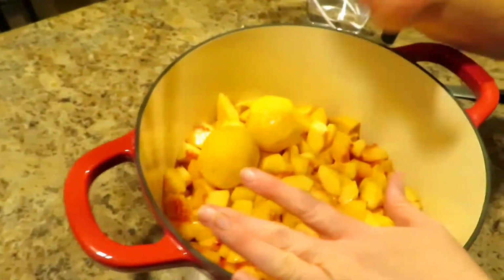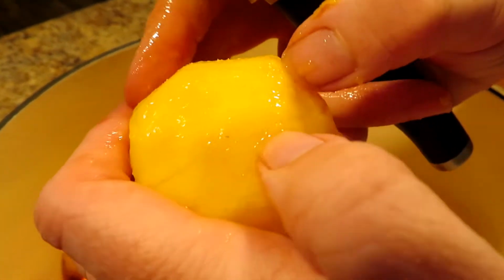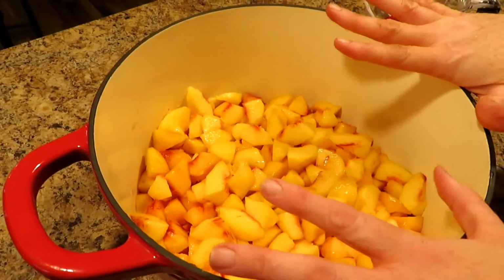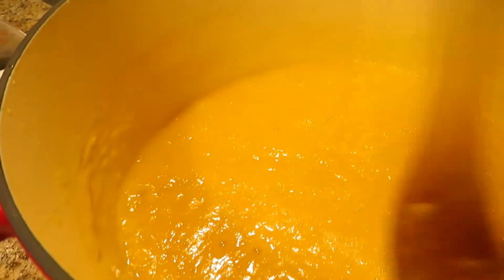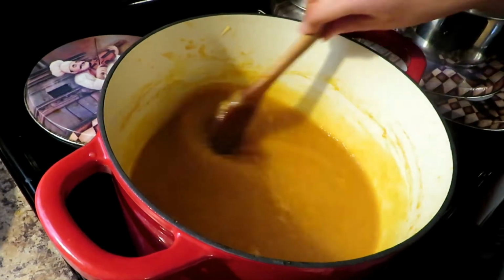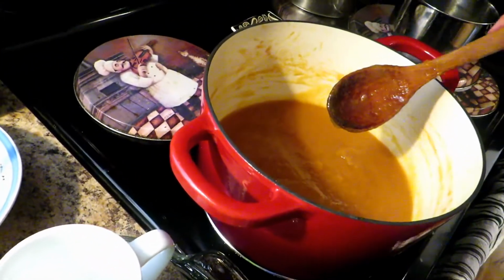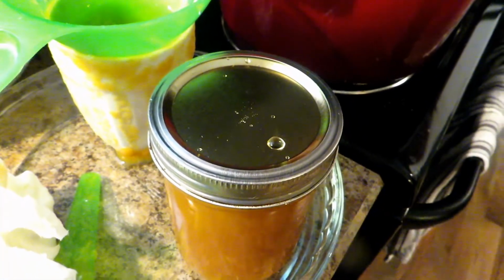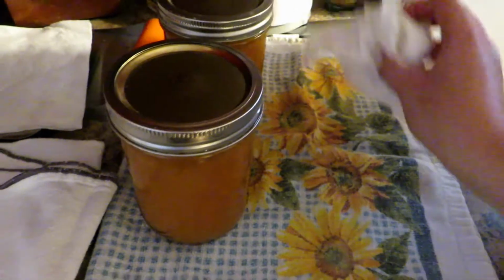How To Make Peach Butter | Old Fashioned Peach Butter Recipe | The Peach Truck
We're coming to the end of Peach Week and the end of the peaches as well. Once you get through most of your peaches and you're left with the ones that might have gotten more ripe than you wanted then you need to find something to do with them. This old fashioned peach butter is the perfect thing to do with over ripe peaches.